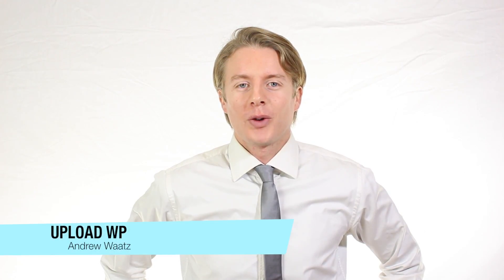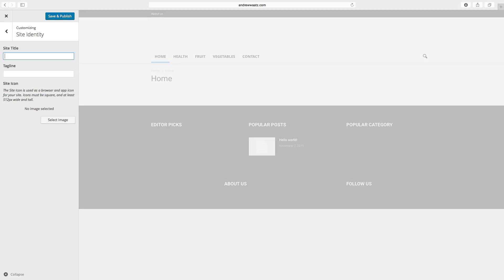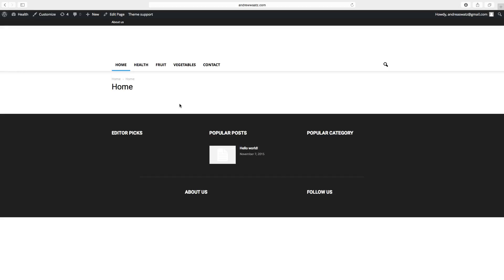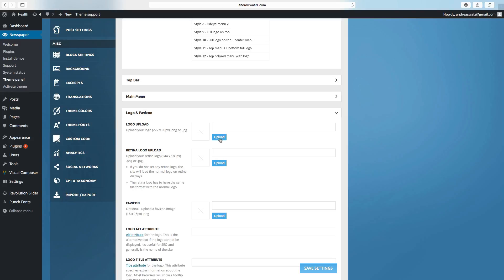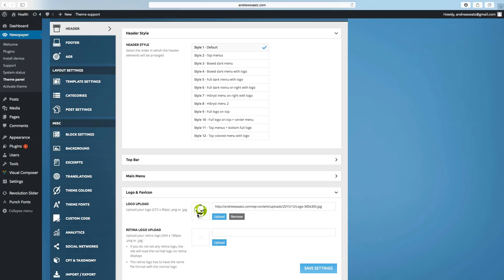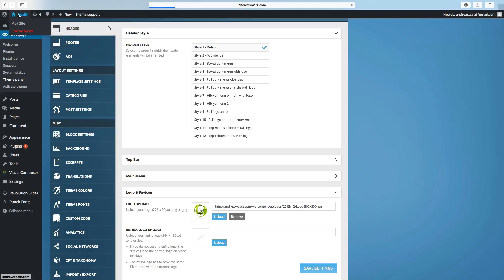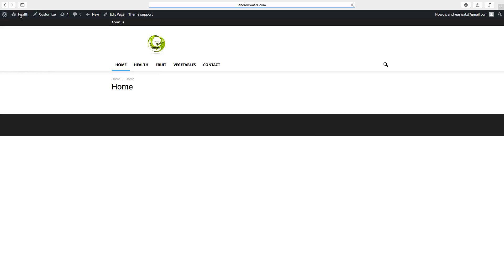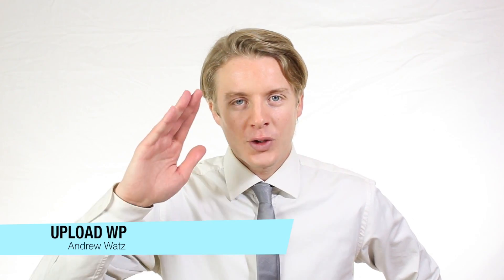Wordpress tutorial for beginners 2016 (Part 3) - Add site title, tagline and logo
Complete WordPress for beginners tutorial 8 part series. We use the Blog/magazine theme Newspaper. Learn how to build a website step by step with this WordPress tutorial.

This is part 3 of 8 series where we learn how to add a site title, tagline for the search engines. We will also add a logo in the header.